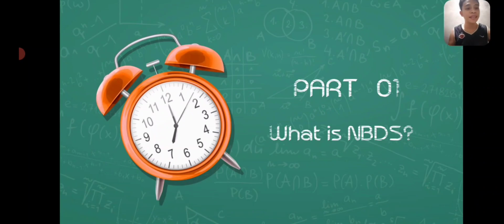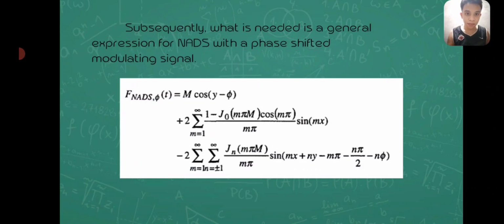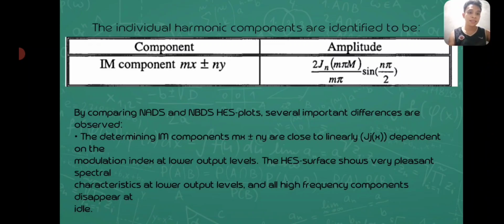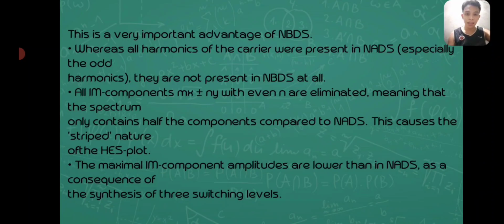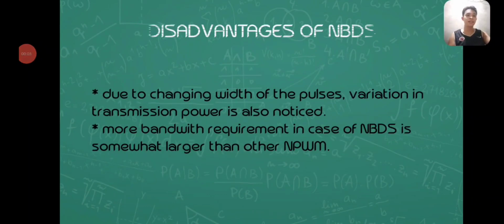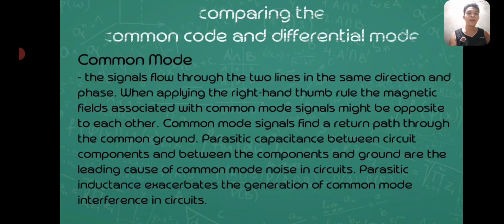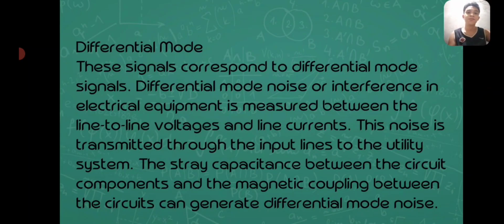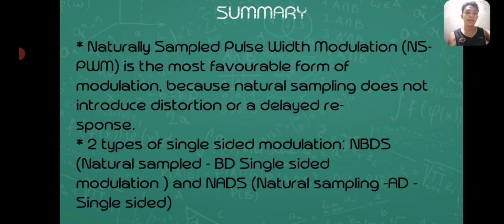ECE23 - PERFORMANCE TASK #3